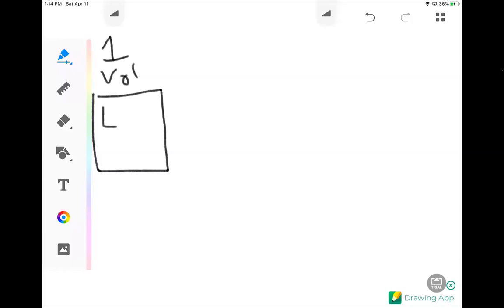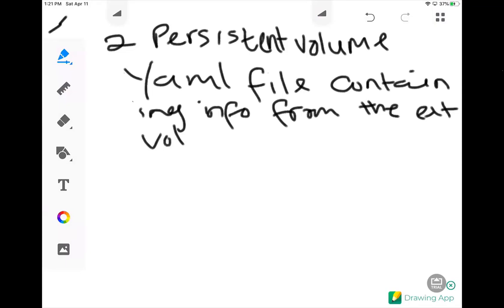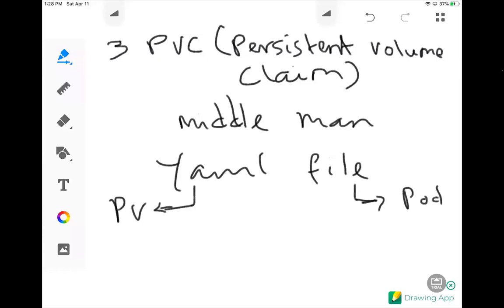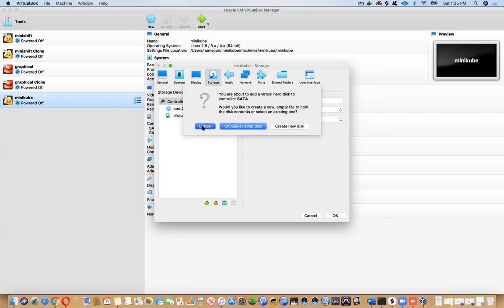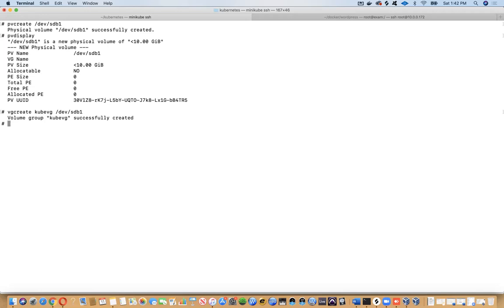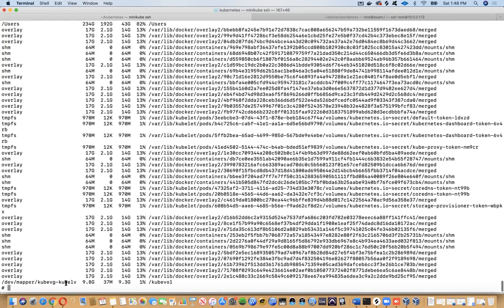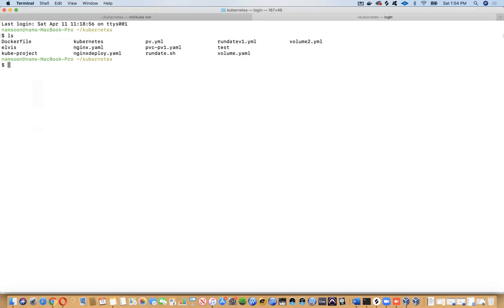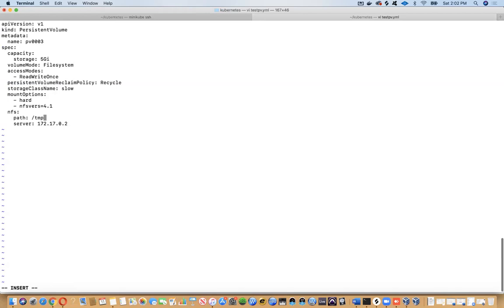PV PVC for Kubernetes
Learning Persistent Volume and Volume Claims for Kubernetes. Oldie class session